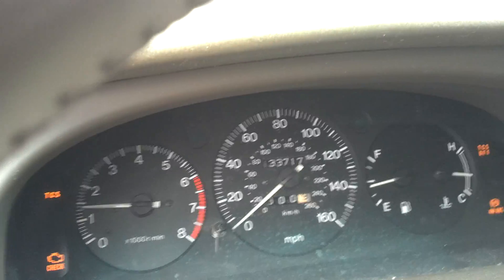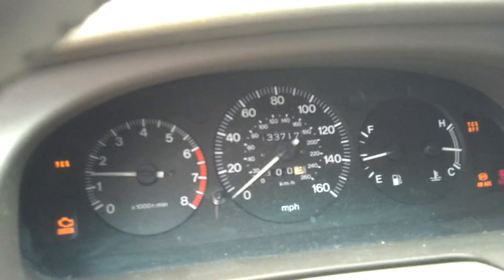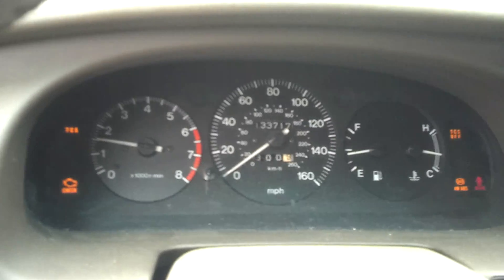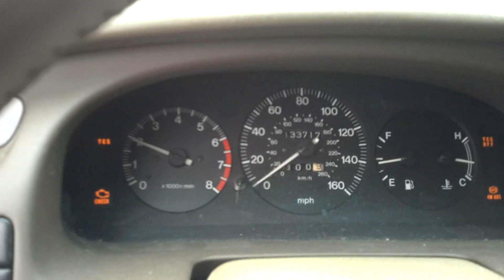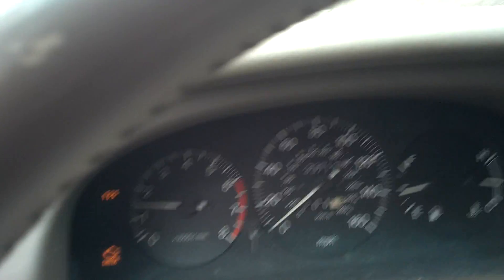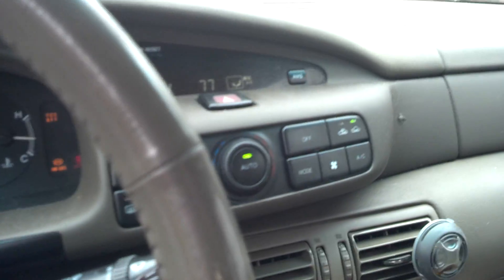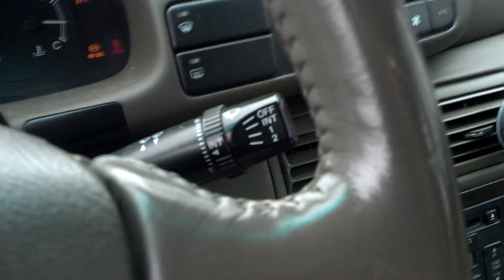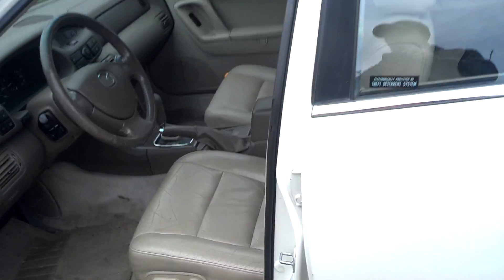Mazda Millenia 2.3L miller cycle engine ''Supercharged''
Mazda miller cycle engine
The Mazda Millenia is an automobile which was manufactured by Mazda in Japan from 1993 to 2003.
The 2.3 L (80.30 mm bore 74.20 mm stroke, 2255 cc) KJ-ZEM is one of Mazda's most technologically advanced engines. It employs the "Miller cycle" which uses a supercharger to increase compression efficiency by decreasing the compression losses (i.e., flywheel energy used to compress the intake charge in the cylinder); and thereby increasing the net power output of the V6. It was used in the T-platform cars. The supercharger used is the twin-screw type with electronic boost control. Power output was 217 hp (162 kW) and 210 lb·ft (280 N·m). The KJ-ZEM was on the Ward's 10 Best Engines list for 1995 through 1998.